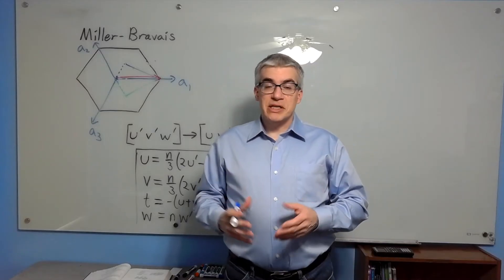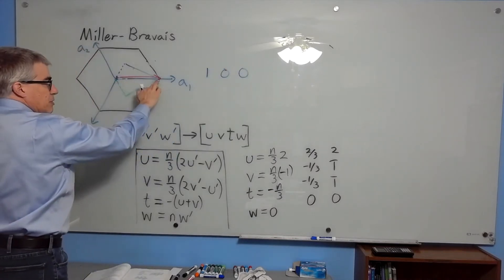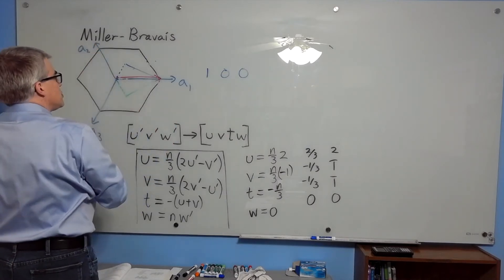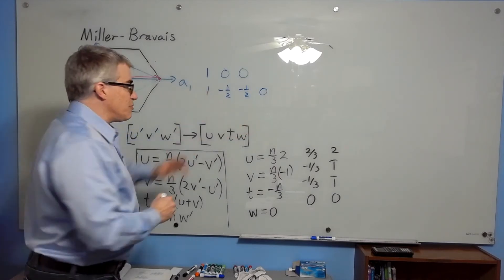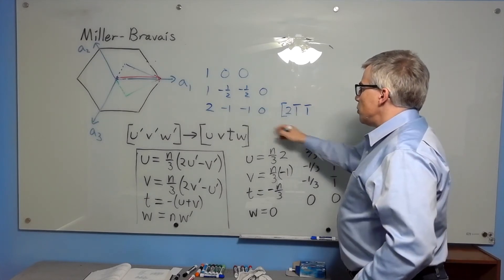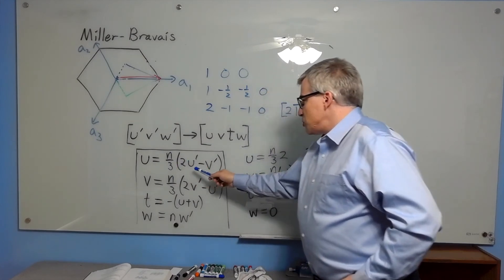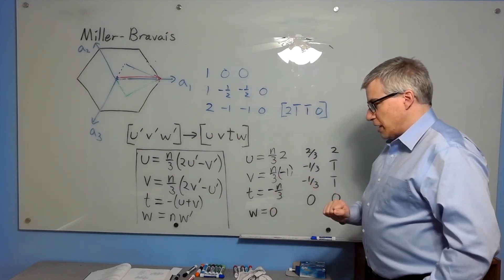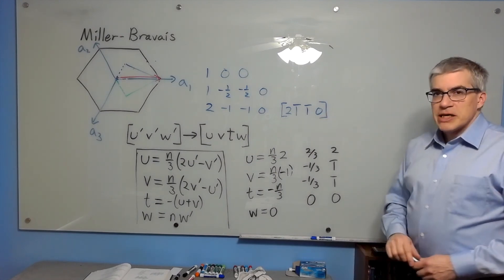Miller-Bravais Directions for Hexagonal Crystals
Today's video is a sequel to yesterday's, where I cover the case of hexagonal crystals. Crystal geometry in chemistry is actually fun!